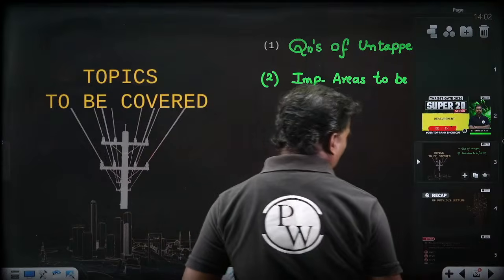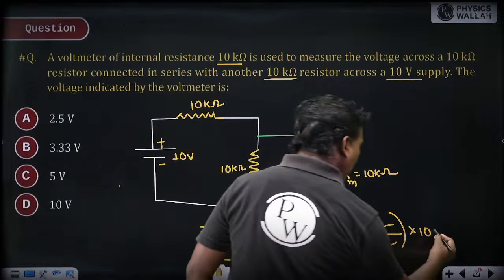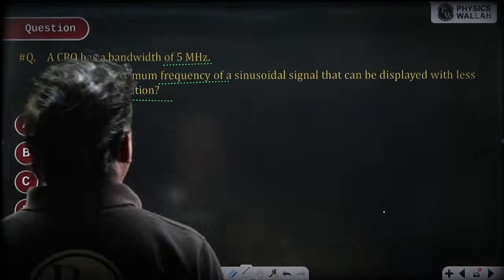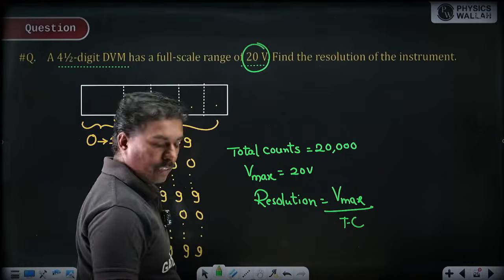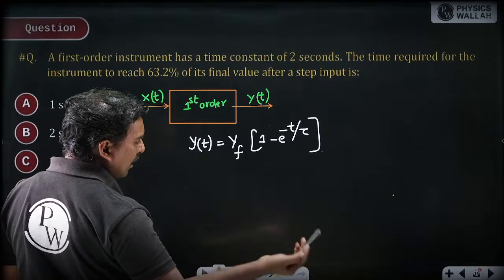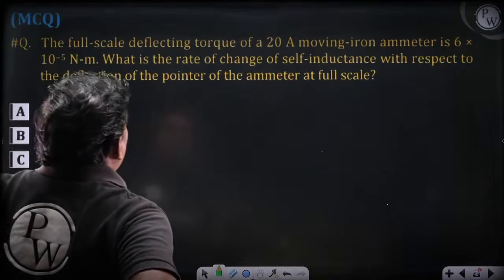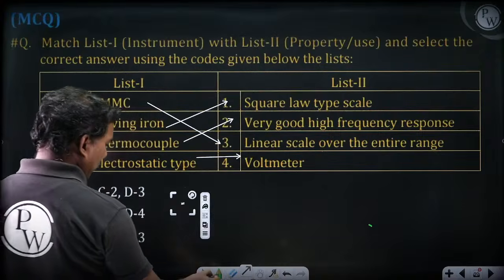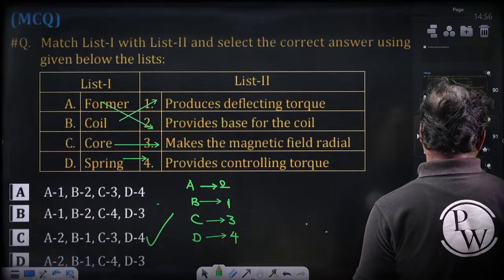Measurement | EE / IN | GATE 2026 Super 20 Series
Session By Sathish Kumar Sir

Measurement is a fundamental and scoring subject for Electrical Engineering and Instrumentation Engineering in GATE 2026 preparation. This session under the GATE 2026 Super 20 Series focuses on the most important and high-frequency topics from Measurement, including measuring instruments, errors and calibration, bridges, transducers, and signal characteristics, based on previous year trends. The exam-oriented approach helps aspirants strengthen core concepts, improve problem-solving accuracy, and understand expected question patterns, making it highly beneficial for candidates targeting top ranks, PSUs, and strong overall performance in the GATE examination.

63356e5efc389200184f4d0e